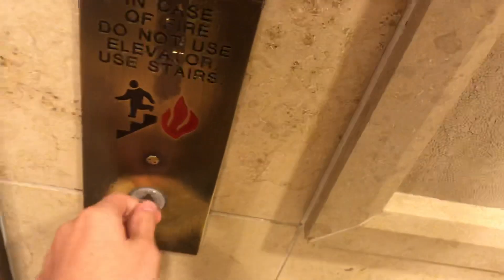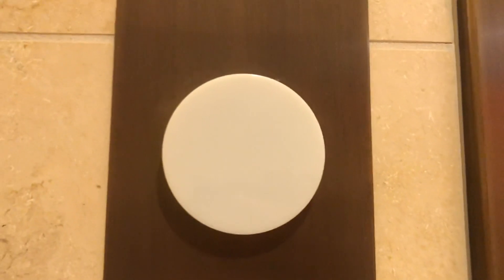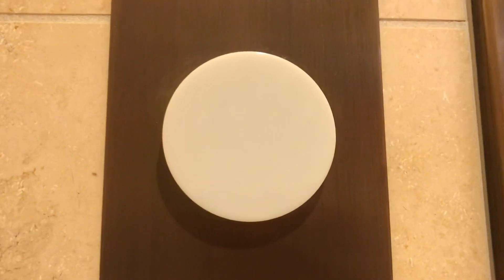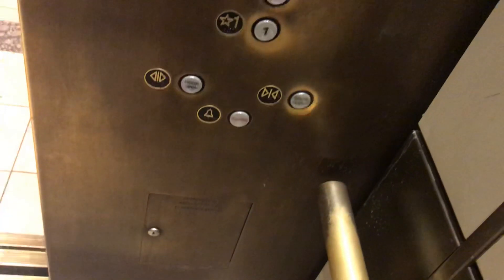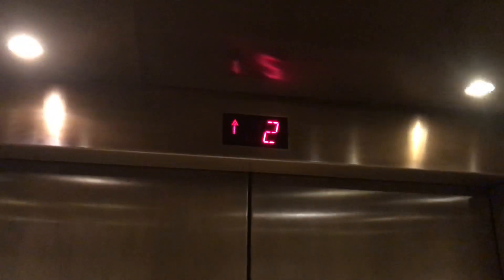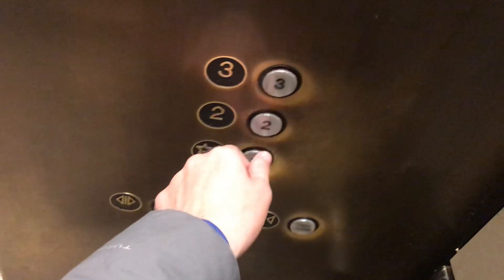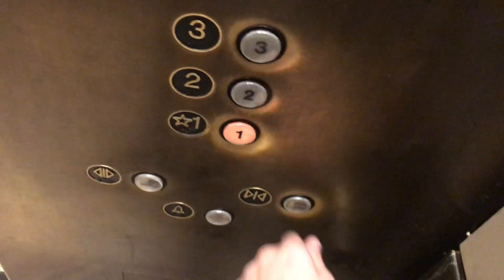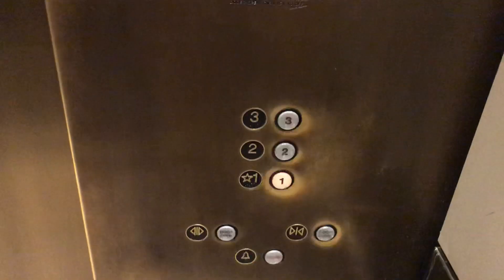Schindler RT 700A Elevators @ Nordstrom - Park Meadows Mall - Lone Tree CO